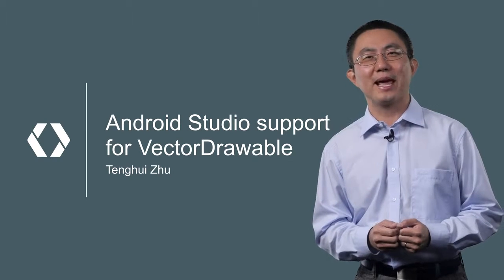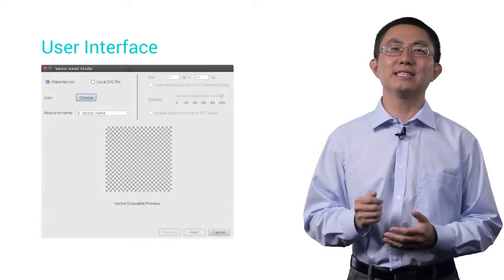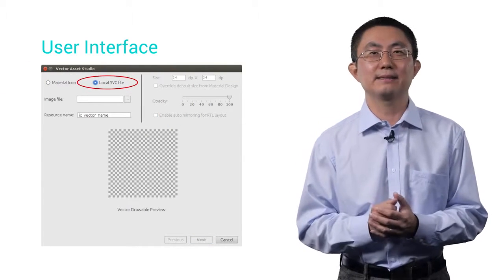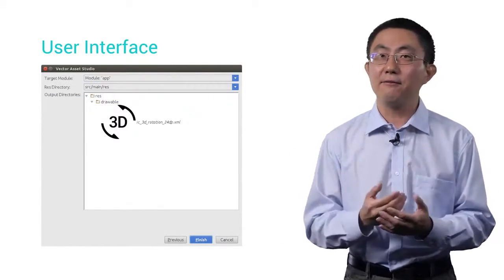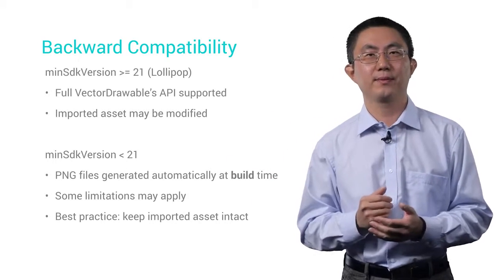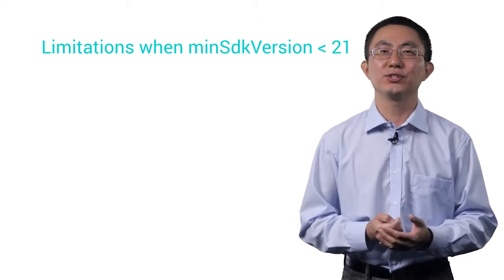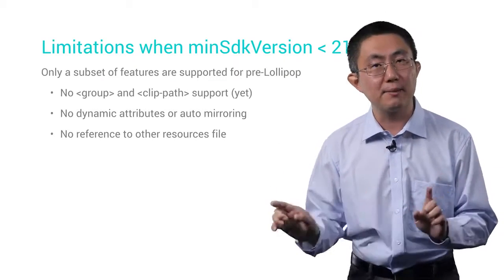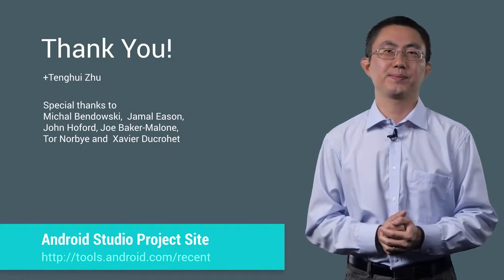Android Studio support for VectorDrawable